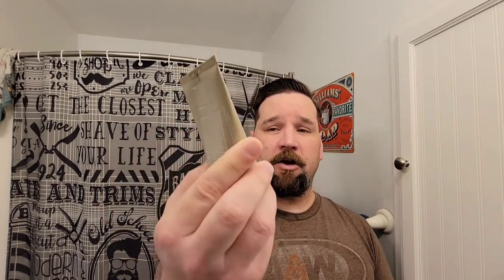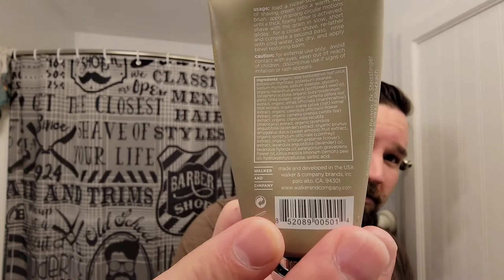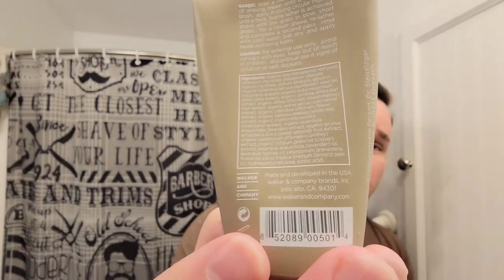All Aboard the Yates Hype Train!! Featuring Bevel Shave Cream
Yates razor with "H" Plate/Razorock Handle
Rapira Super Stainless
Bevel Shave Cream
Surrey Boar Brush
Ariana and Evans "London" Splash